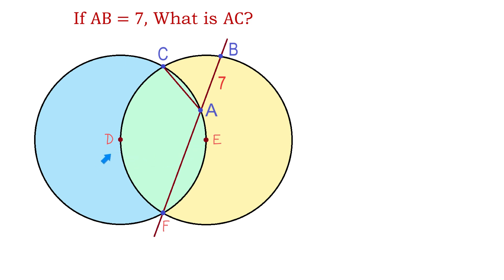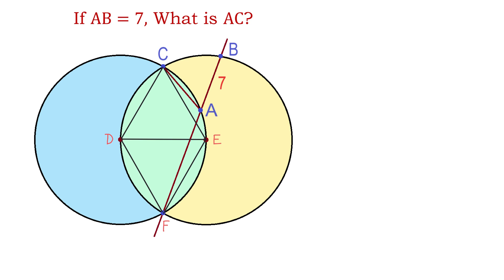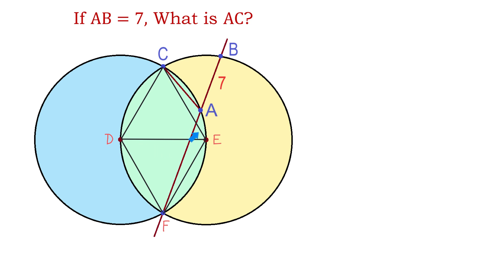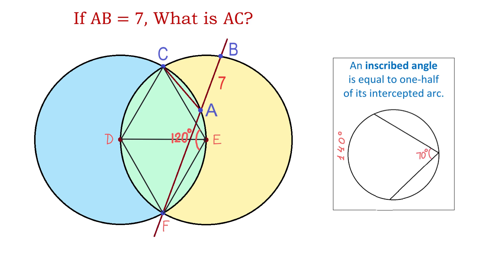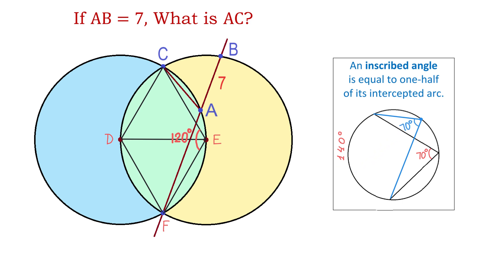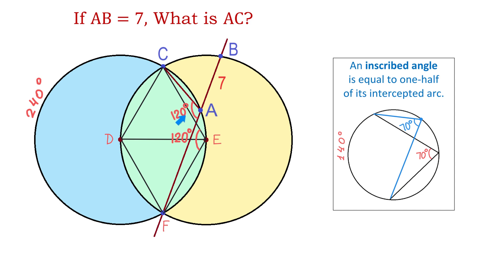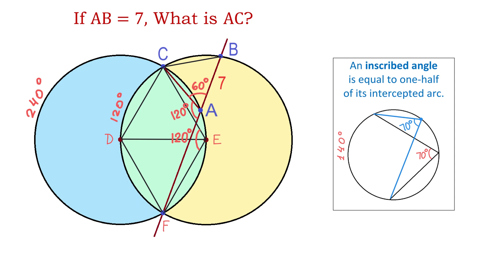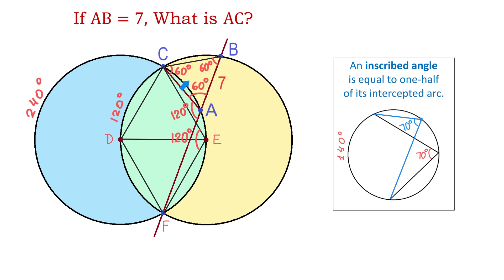If AB=7, What is AC?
Find the line segment AC using inscribed angles.